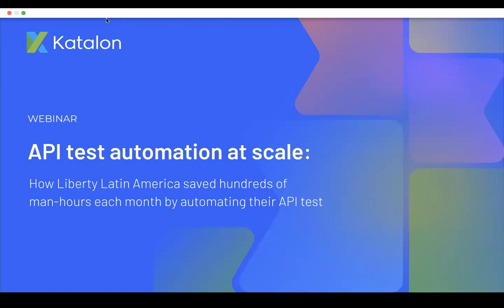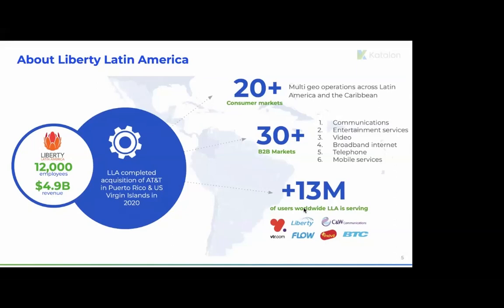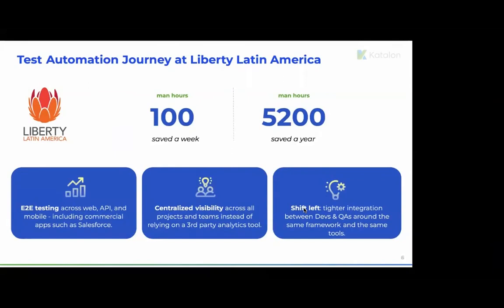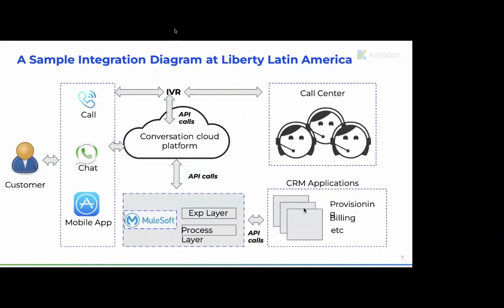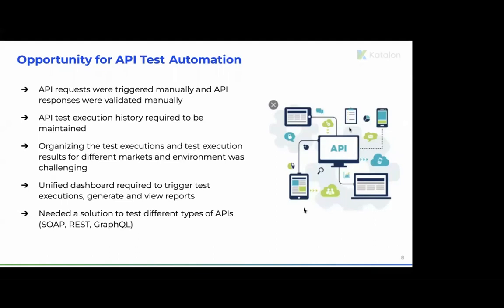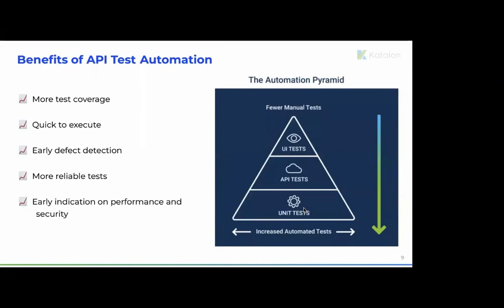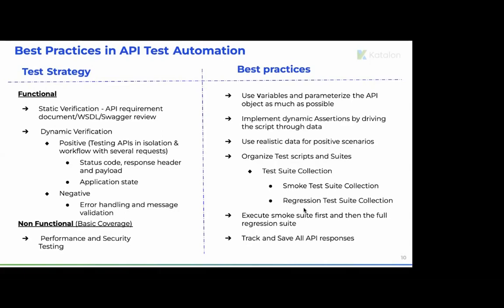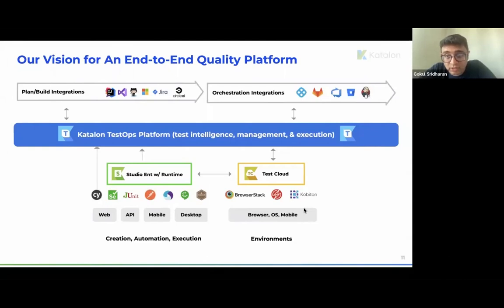[Webinar] API Test Automation At Scale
Curious how API test automation can help ensure the performance and reliability of your software?

Watch our webinar to learn how Liberty Latin America (LLA) does it, with key highlights on:

5:10 Why API Testing?
6:00 Uses of API globally
6:57 About Liberty Latin America (LLA)
9:33 Test automation journey at LLA
23:50 A sample integration diagram at LLA
28:00 Opportunities for API test automation
36:40 Benefits of API test automation
41:15 Best practices in API test automation
54:05 Our vision for an end-to-end quality platform